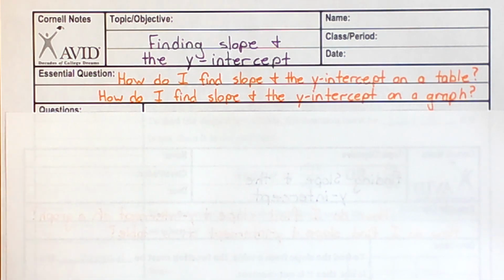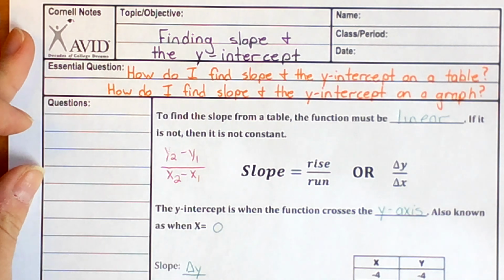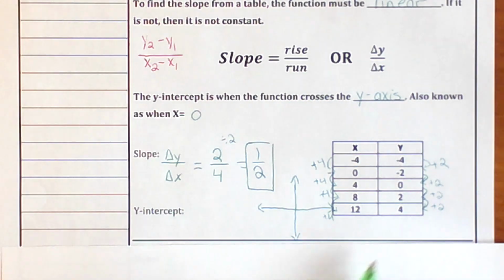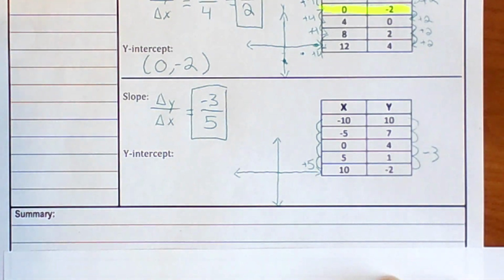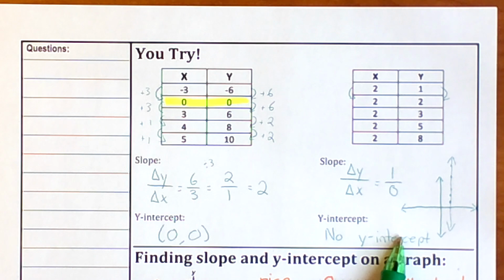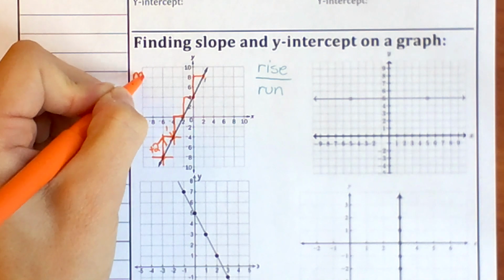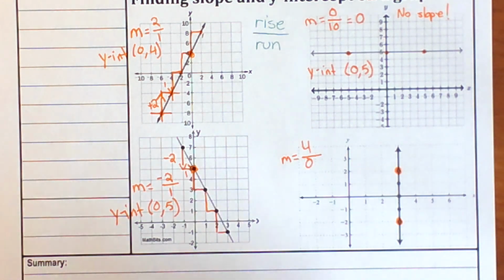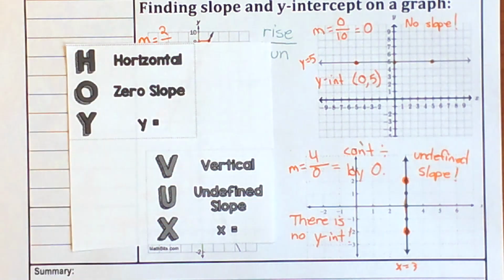Finding slope and y-int from a table and graph